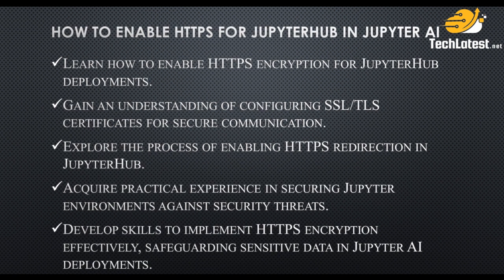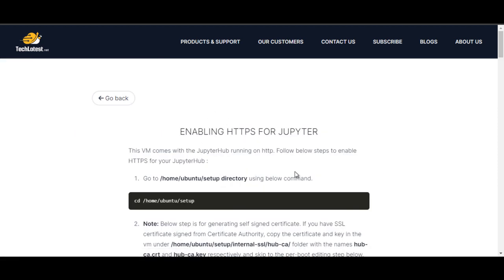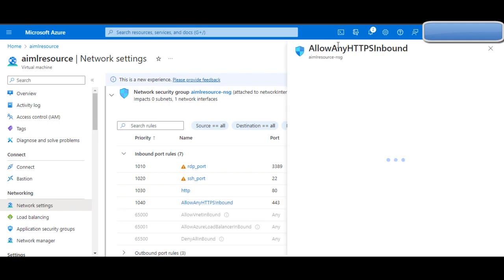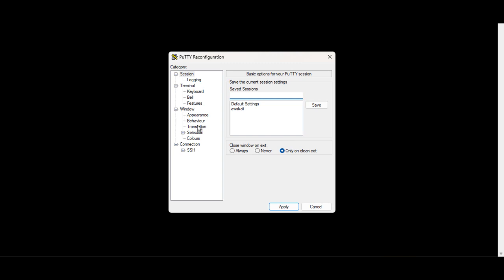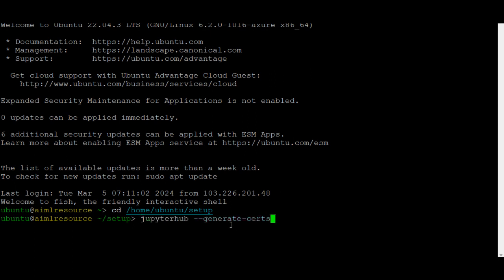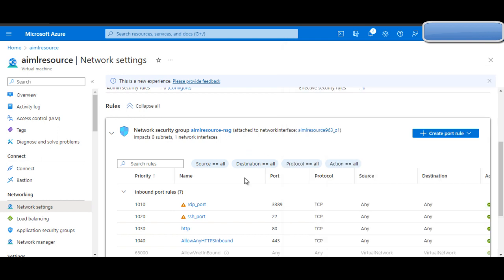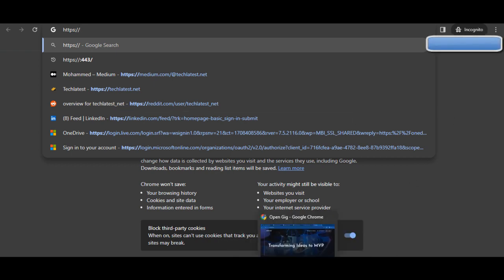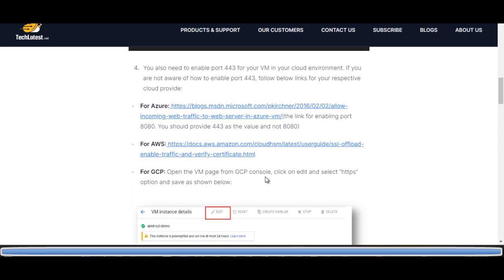09 How to Enable HTTPS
In this practical lecture, participants will learn how to enable HTTPS encryption for JupyterHub deployments, ensuring secure communication and data privacy. The instructor will guide learners through the process of configuring SSL/TLS certificates and enabling HTTPS redirection in JupyterHub. Participants will gain hands-on experience in securing their Jupyter environments against potential security threats and vulnerabilities.

By the end of this lecture, participants will be proficient in securing their Jupyter environments and protecting sensitive data from unauthorized access.